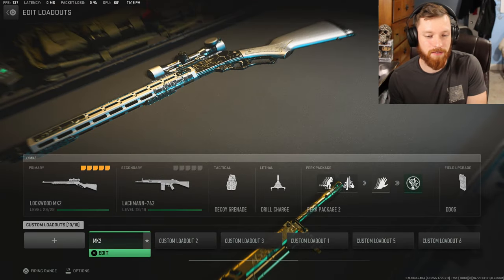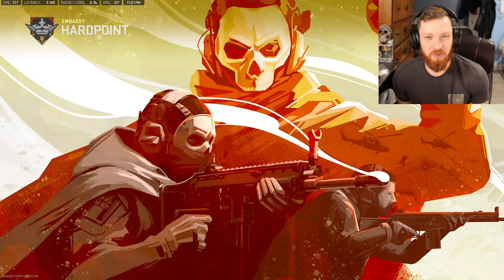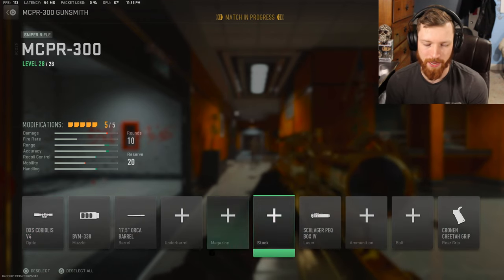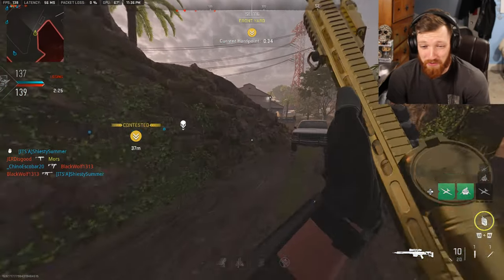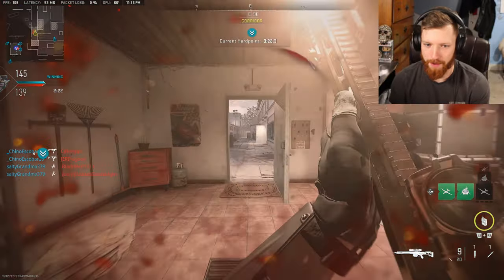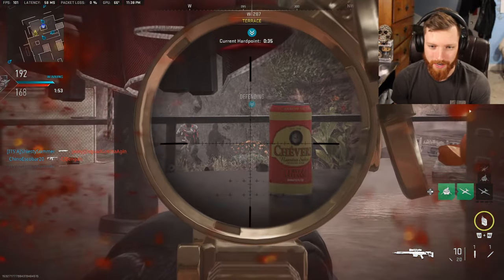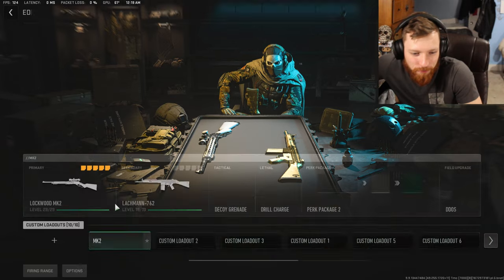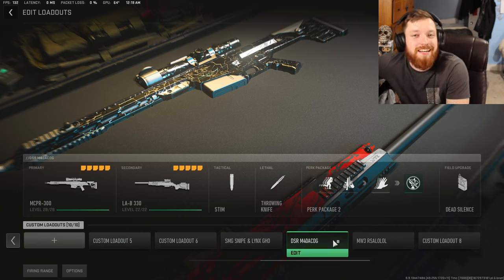The DSR-50 in MODERN WARFARE 2